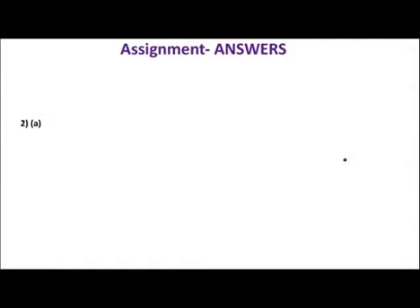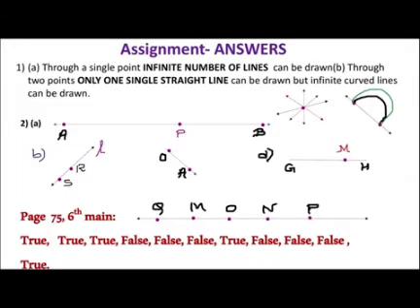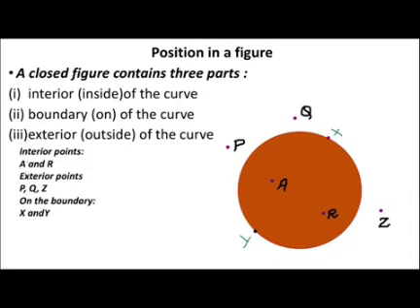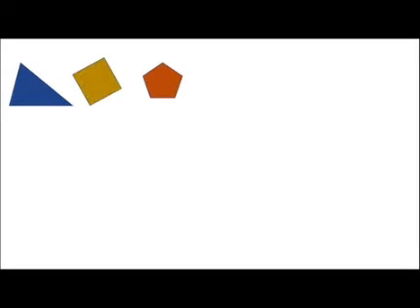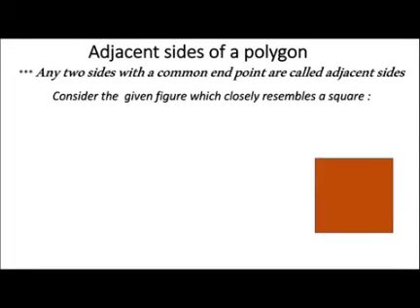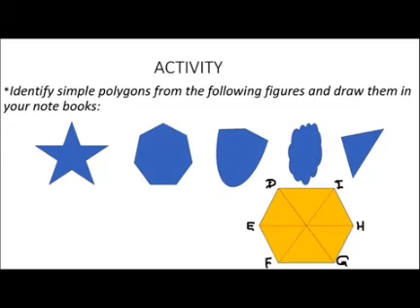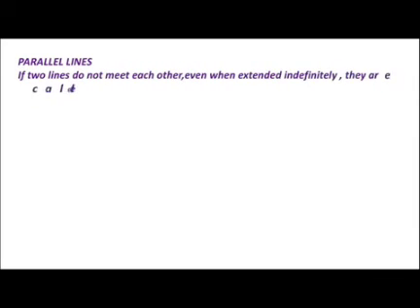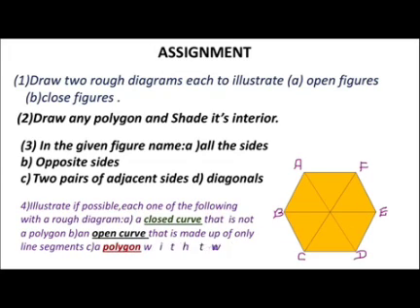SNVM VI STD MATHEMATICS L- 3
Geometry S - 2